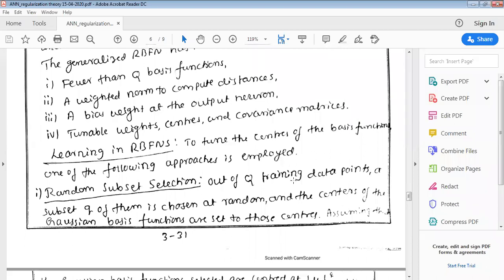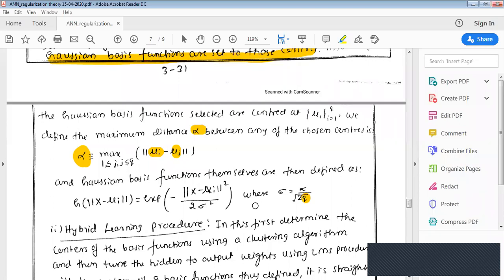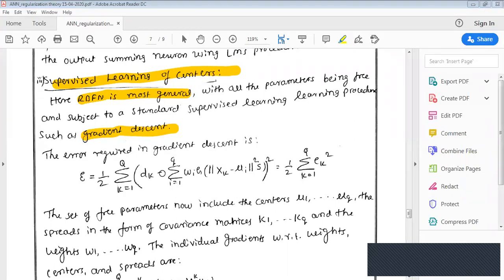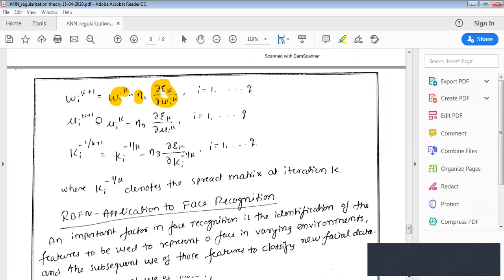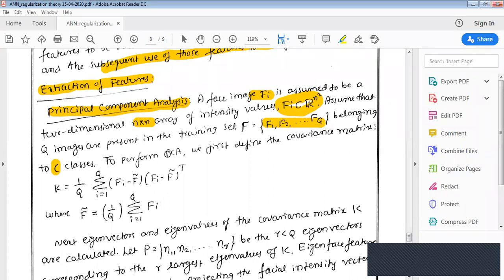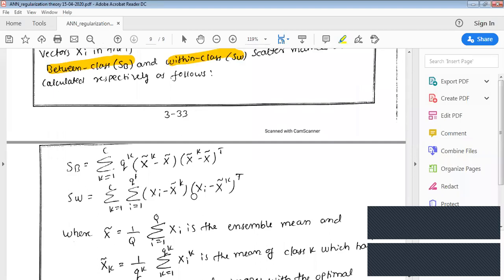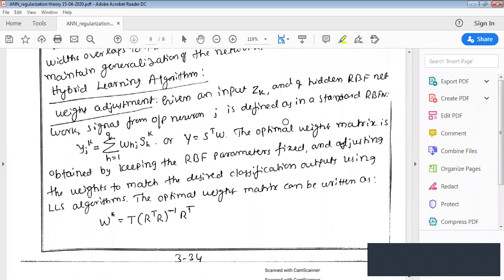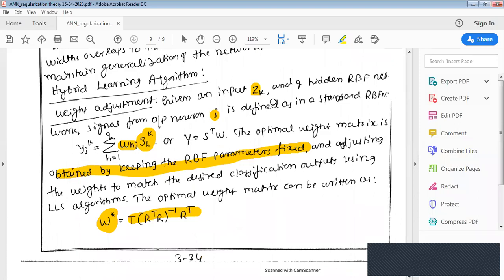Learning in RBFN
ANN module 3